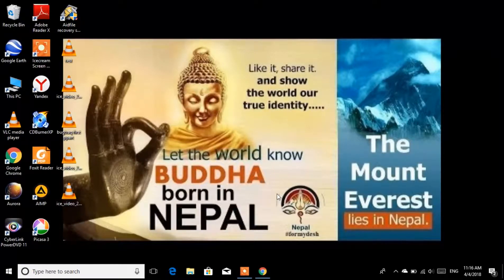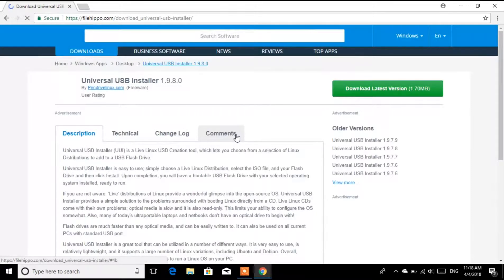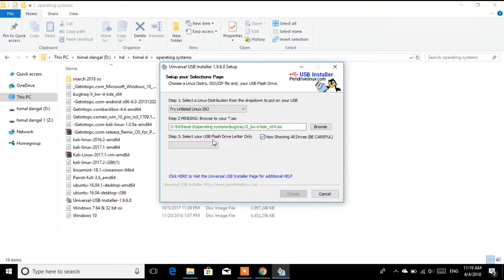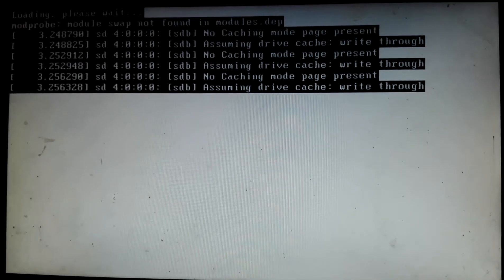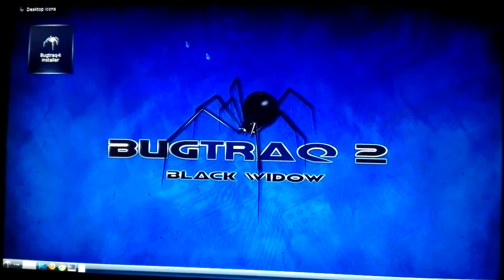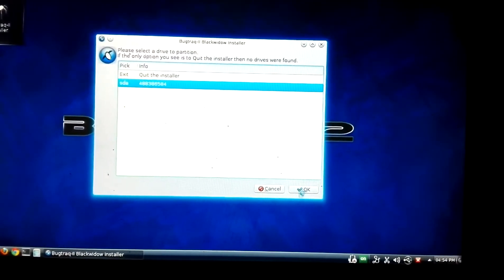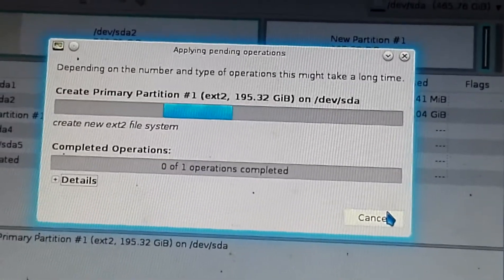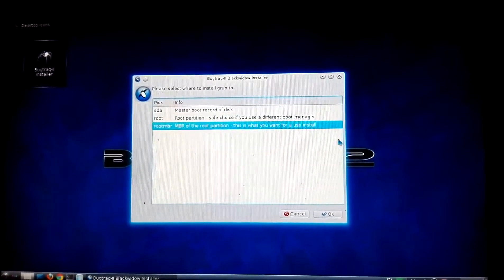how to dual boot bugtraq os and windows 10 ?||2020|Step by step|||install bugtraq(black widow)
dual boot bugtraq os and windows 10 ..
Illegal activities is not acceptable.

 Link to download bugtraq\\\

link to download universal usb installer \\\

Read about bugtraq (black widow)\\\

  System username = bugtraq
                 password= 123456

||Jay Nepal||